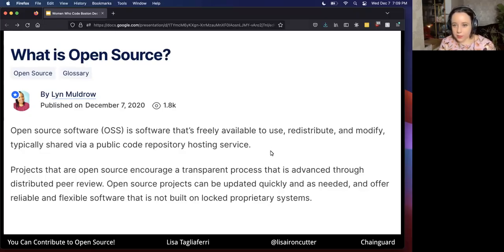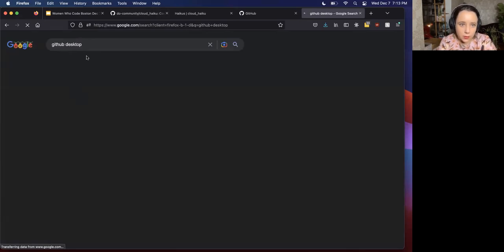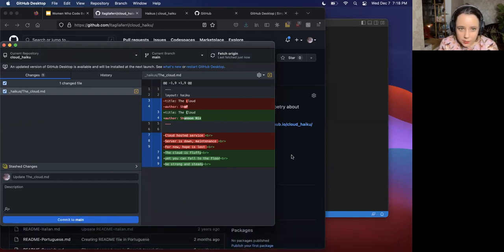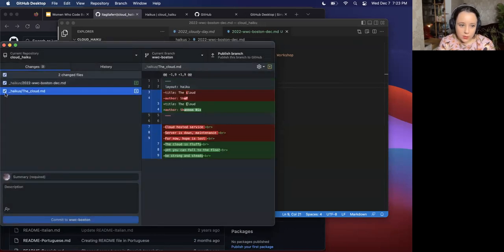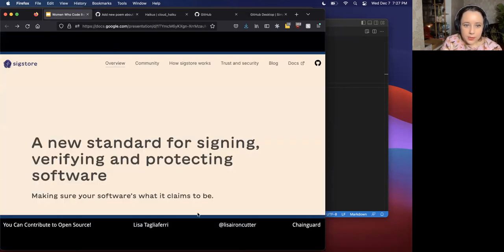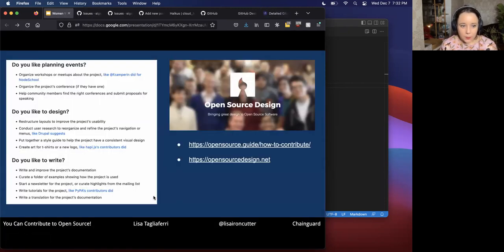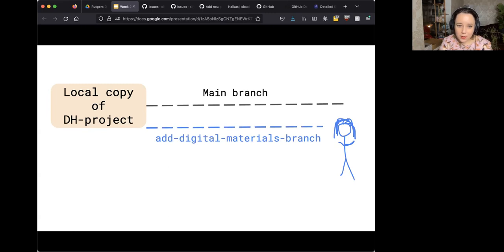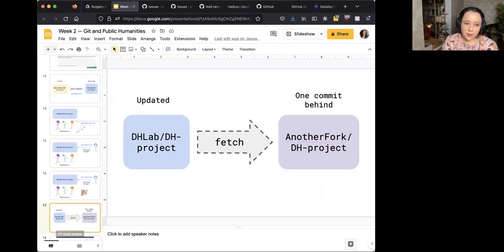Tech Talk: You Can Contribute to Open Source!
Presented by Women Who Code Boston
Speaker: Lisa Tagliaferri
Topic: You Can Contribute to Open Source!

Open source software serves as the foundation of the technology we develop and use every day. But how do we know where the libraries and packages we leverage are coming from, and how can we be a part of the open source community?

This talk will provide you with a brief overview of open source software, an understanding on how you can learn more about specific open source projects and how you can validate and trust the source of the code, and finally how you can also contribute to open source. When we work together to build a secure and diverse software ecosystem, we can ensure that open source is serving all communities.

For our slack channel, previous event recordings, 🗓 upcoming events, github repo and more check us out